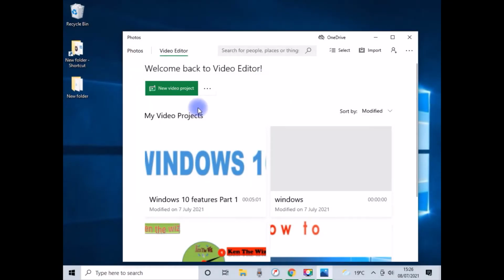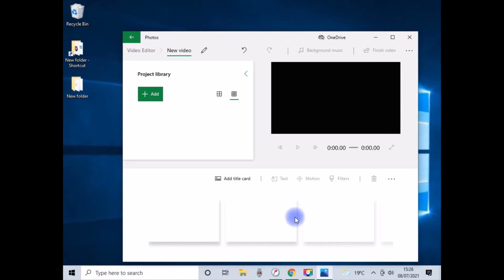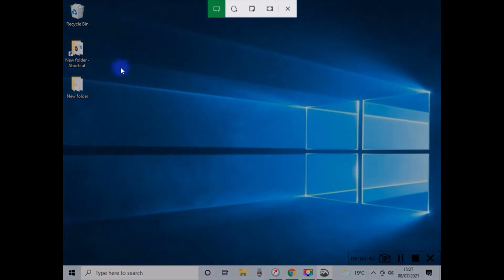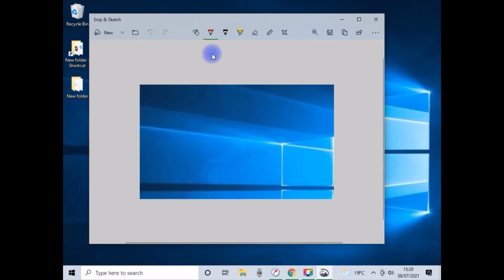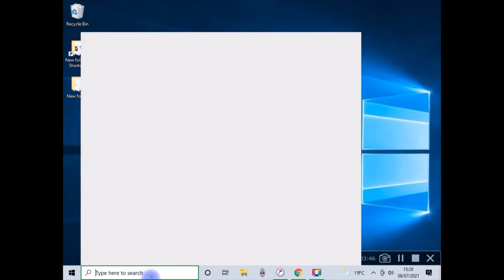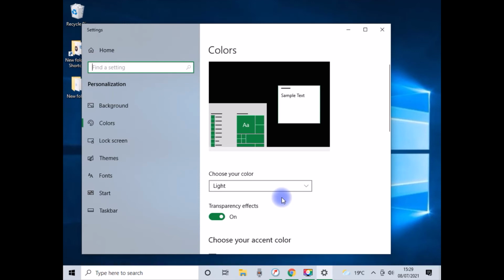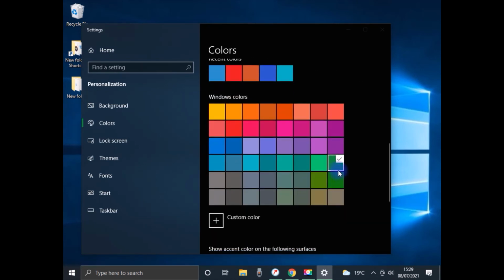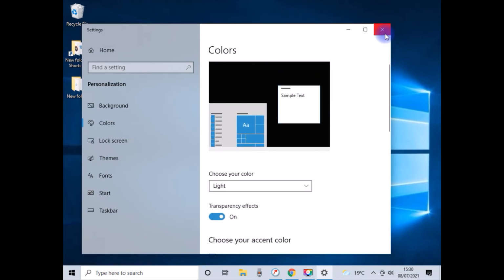Windows 10 Features Part 2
Windows 10 features and applications that make it a very easy-to-use operating system.
In this part, one will be talking about the Calculator application and another feature known as the Multiple Desktop